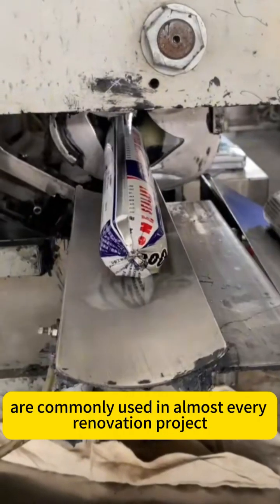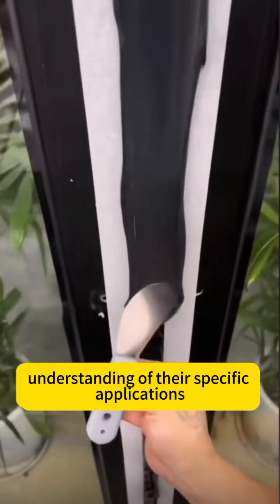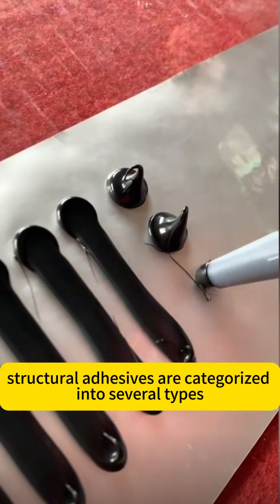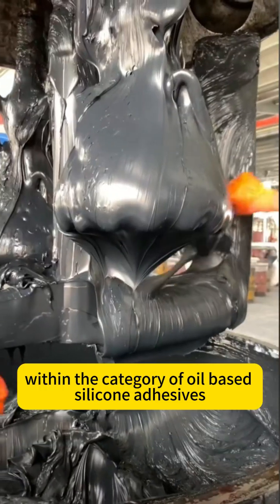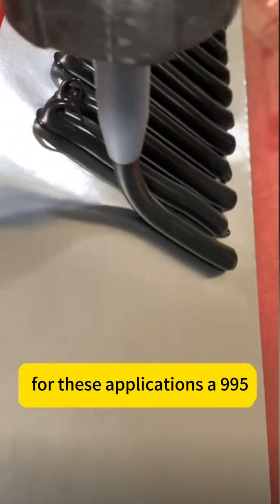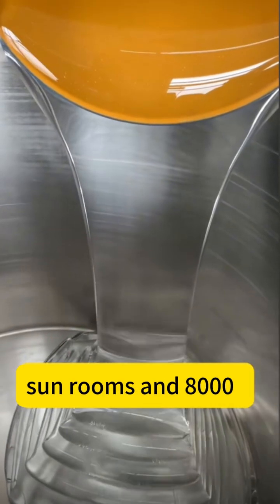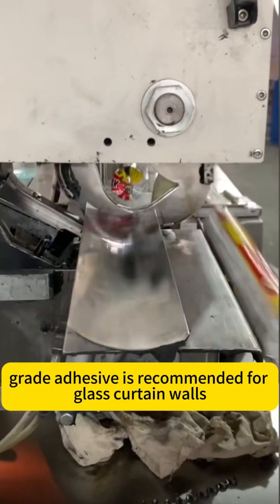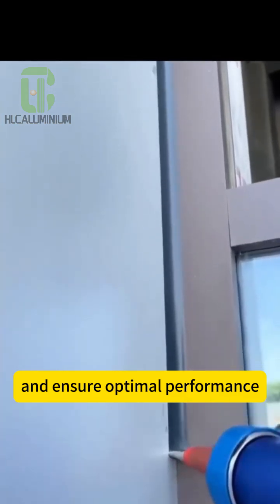Structural adhesives are commonly used in almost every renovation project.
Structural adhesives are commonly used in almost every renovation project. However, many people, including installers, often lack understanding of their specific applications. This is because all flexible-packaged adhesives are generically labeled as structural adhesives. In reality, structural adhesives are categorized into several types: SM (silicone-modified) adhesives, water-based adhesives, and oil-based silicone adhesives.

Within the category of oil-based silicone adhesives, there are further distinctions based on their intended use, such as:

Windows and Doors: For these applications, a “995” grade adhesive is appropriate.

Stone: Use a “7000” grade adhesive for stone installations.

Sunrooms: An “8000” grade adhesive is suitable for sunroom applications.

Glass Curtain Walls: A “9000” grade adhesive is recommended for glass curtain walls.

Each adhesive grade is designed for specific purposes, and using the correct type is crucial to avoid wastage and ensure optimal performance.

acp aluminium composite panel，acp aluminium panel，acp paneling，aluminium panel composite，aluminium composite material，aluminium panel，acp panel price，alu panels，aluminium acp sheet  roof price